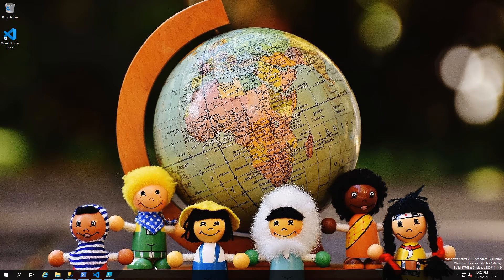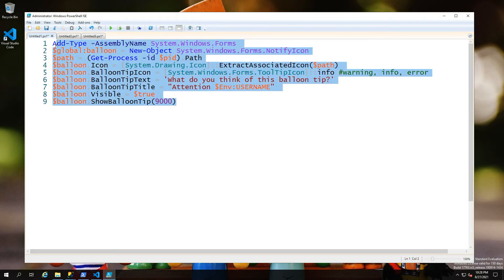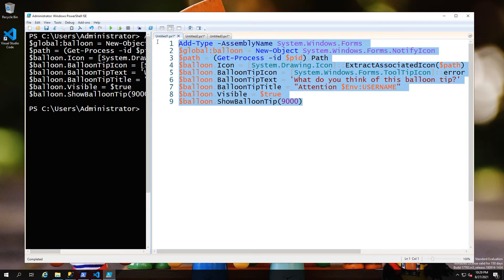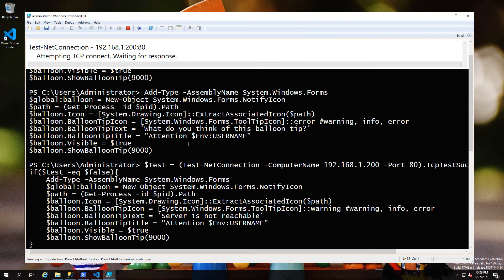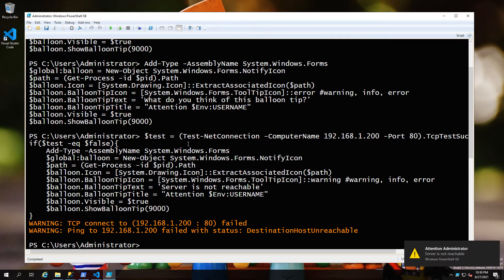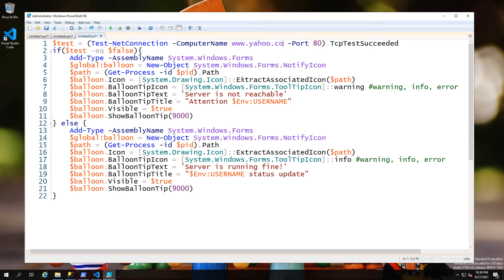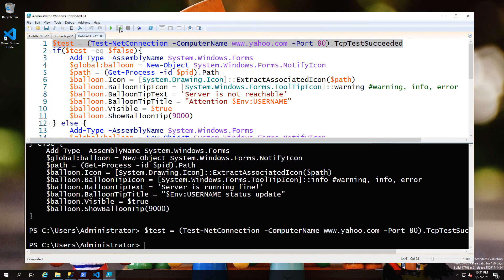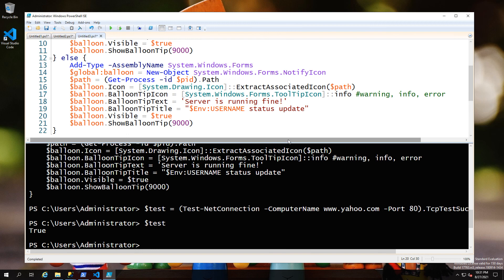Windows Notifications in 4 minutes or less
Windows Notification example script and some simple uses.